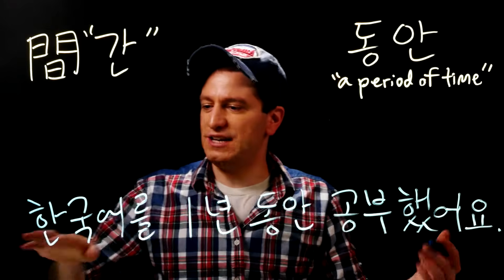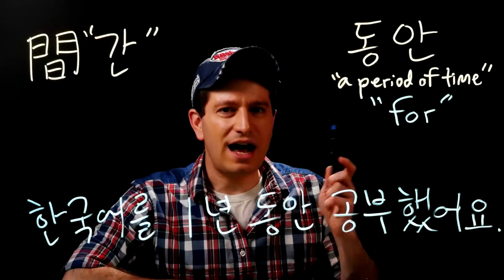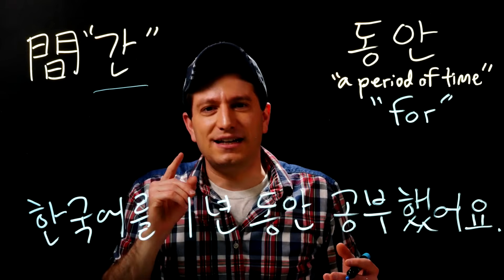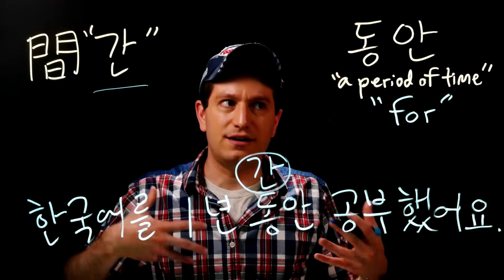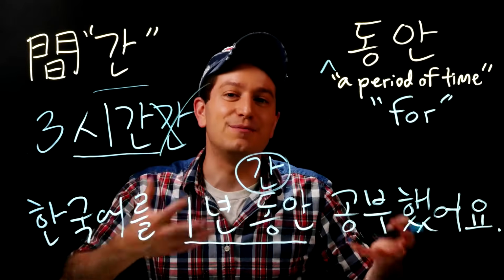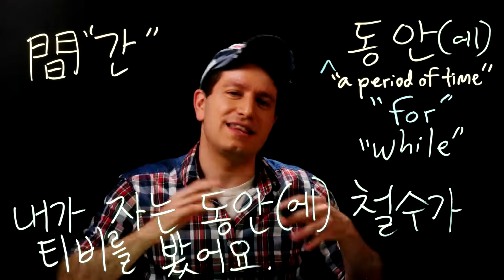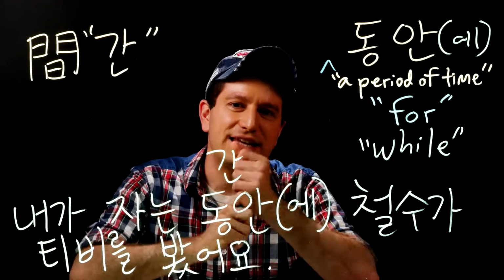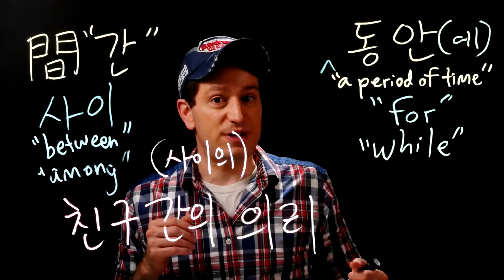Using 間 (간) instead of 동안 (한자) | Korean FAQ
The 한자 word 間 (read 간) can also be used like the word 동안, with some important differences. I also talk about how 간 can be used to mean 사이 (“between”).